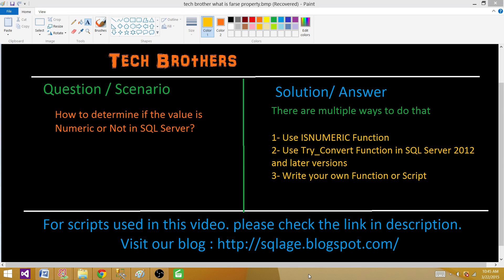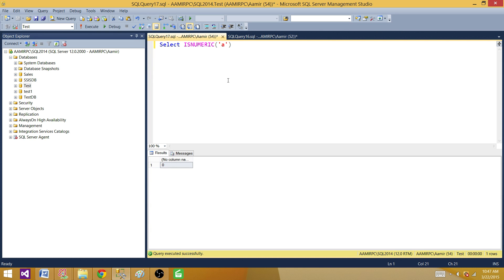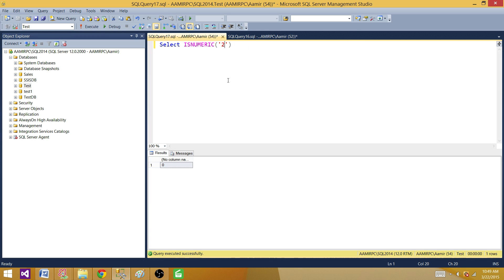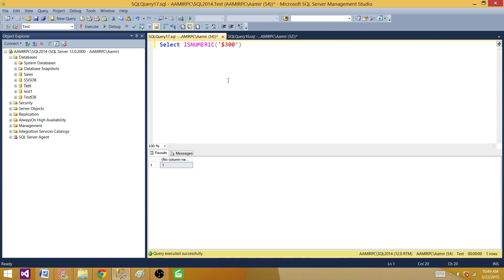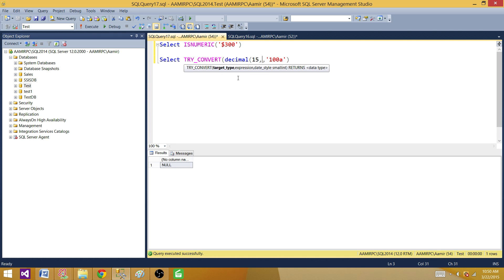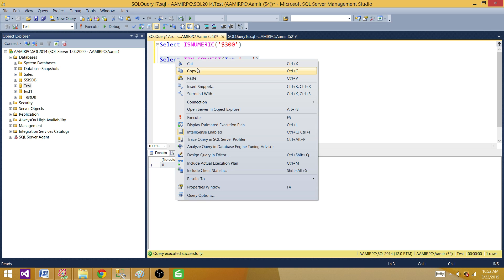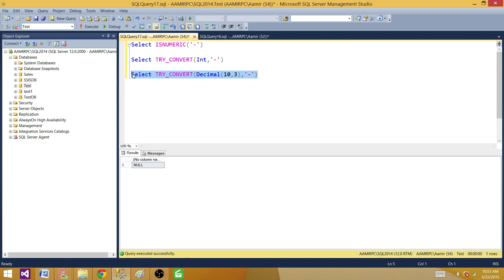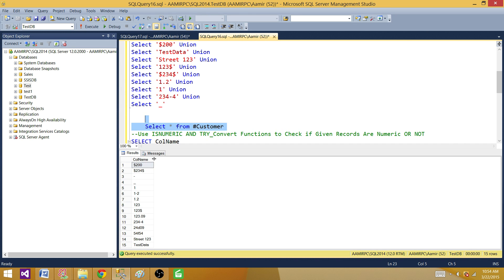Check if Value is Numeric by using ISNUMERIC & TRY_Convert Function in SQL Server - TSQL Tutorial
How to Determine if value is Numeric by using ISNumeric and Try_Convert Function in SQL Server - TSQL Tutorial
ISNUMERIC( ) function is provided to us in SQL Server to check if the expression is valid numeric type or not. As per Microsoft it should work with Integers and Decimal data types and if data is valid integer or decimal, ISNumeric() should return us 1 else 0. But ISNUMERIC() does not work as expected with some of values specially when we have "-" or "d" in value and have two numbers after "d" such as 123d22, it still return us 1. Also if we have data in money format $XXXXX e.g $2000, It returns us 1.

In SQL Server 2012. Microsoft introduced new function call Try_Convert( ). You can use try_convert function to convert to required data type and if it is not able to convert then it will return Null as output. As you will see below, I did some experiment and found out that Try_Convert will produce 0 for "-" when we try to convert to Int, That should not be happening as "-" is symbol not Integer. But when I try to convert "-" to decimal, Try_Convert produced Null output.

Take a look in below results and keep in mind the outputs when you have to evaluate expression to Numeric or find out if expression is Numeric or Not.